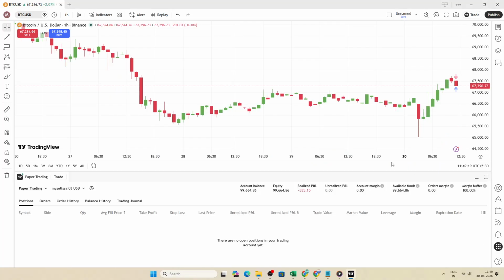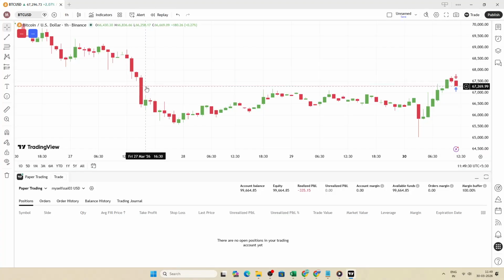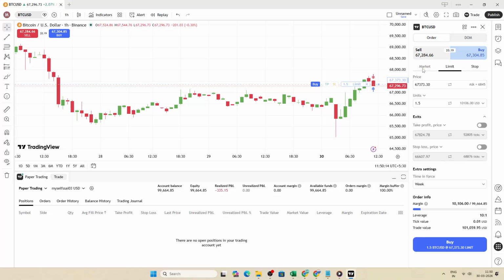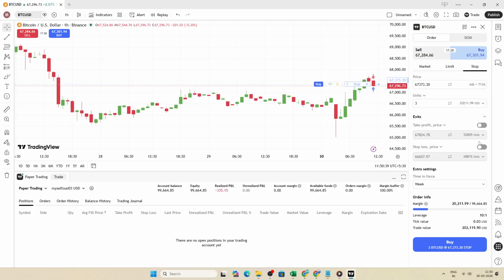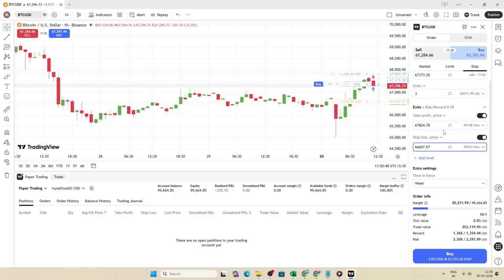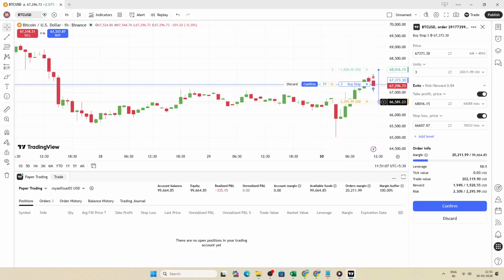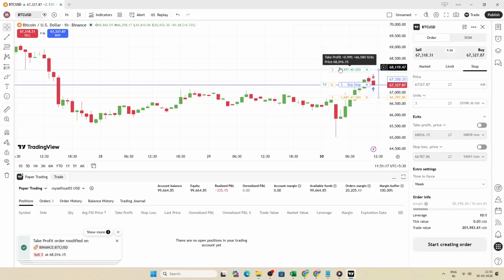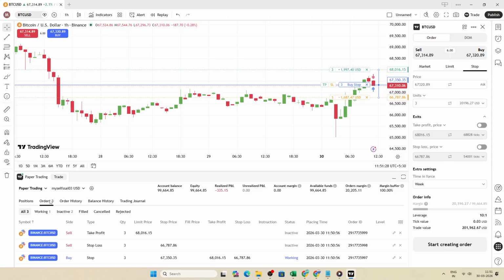How To Enter A Trade Directly On Tradingview Desktop (Step By Step)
Learn how to enter a trade directly on TradingView desktop to improve your trading efficiency and execution speed. This step-by-step TradingView tutorial shows you exactly how to connect your broker and trade from the chart.